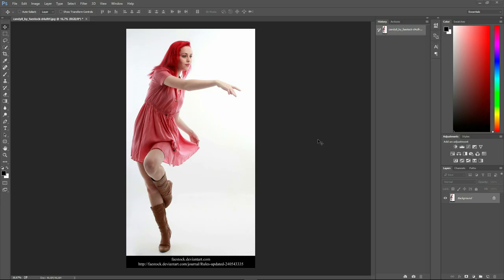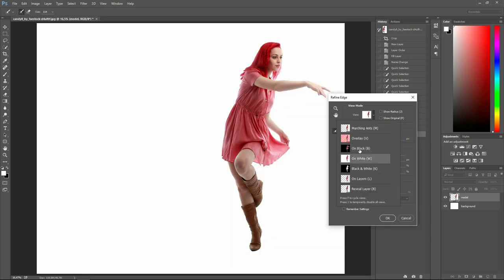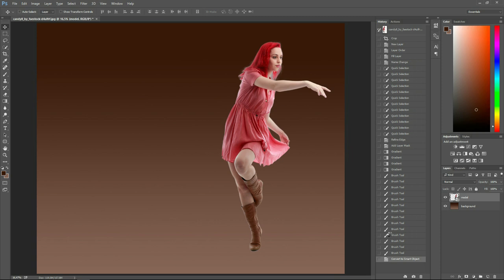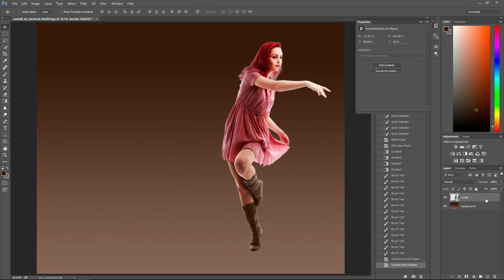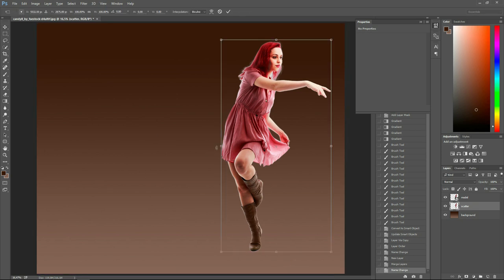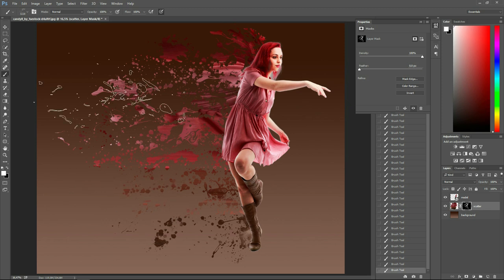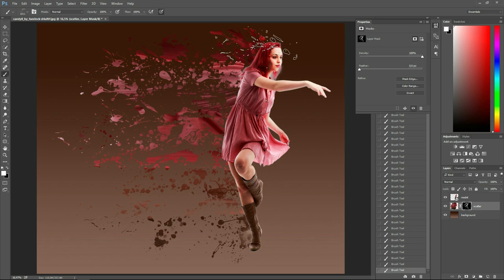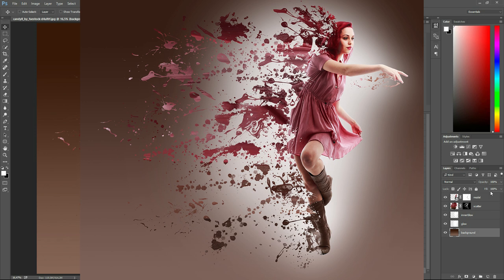Photoshop tutorial: Scatter dispersion effect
Photoshop tutorial showing how to make a scatter dispersion effect with disintegration. Fast and easy - and no digitizer is required.

Multiple techniques used - all shown and explained for beginners.